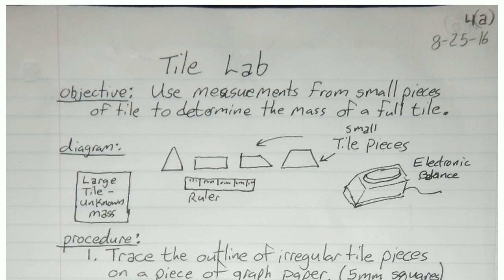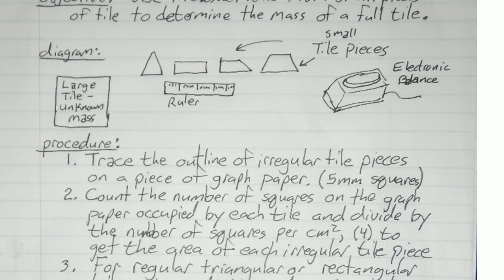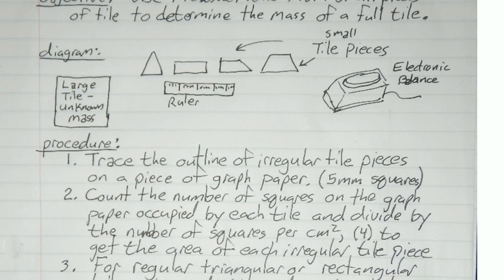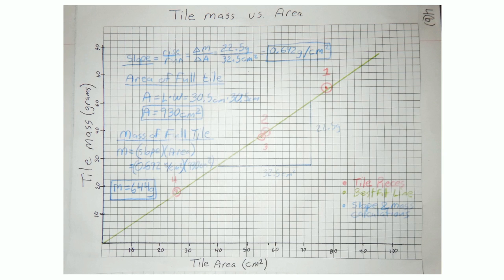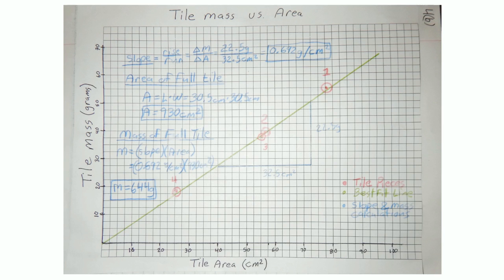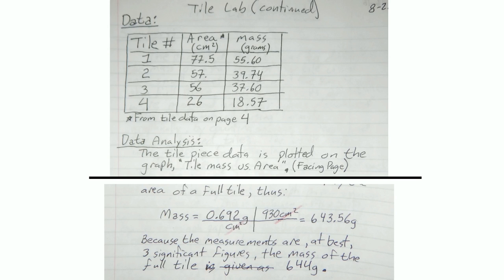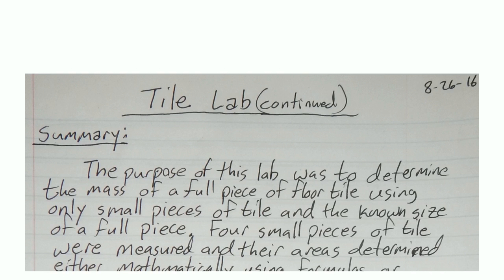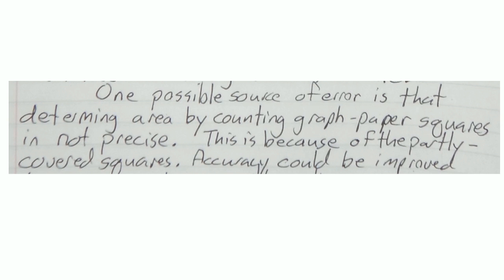Tile Lab Report Hints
Here are all the sections of the tile lab report (except data collection, which was on a prior video).  It describes all of the parts of the tile lab write-up.  Make sure to use your RUBRIC to see what will be expected and what each portion is worth.